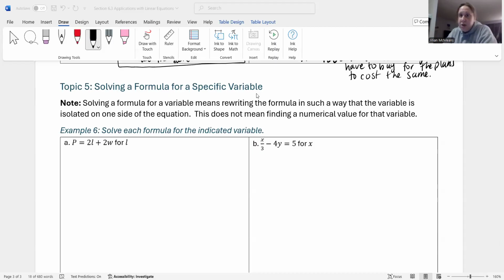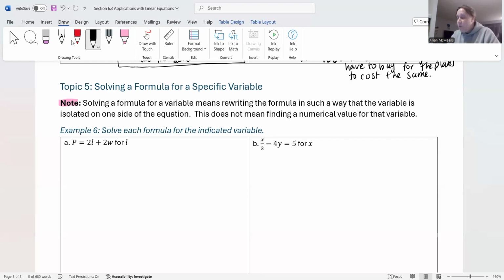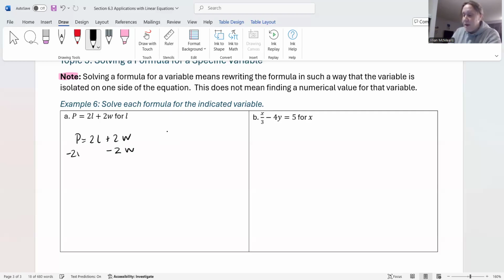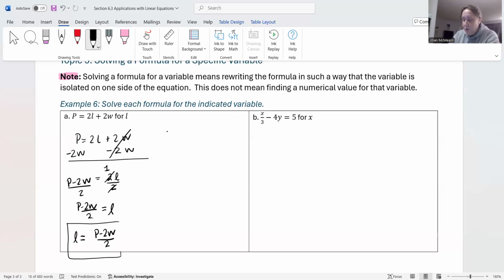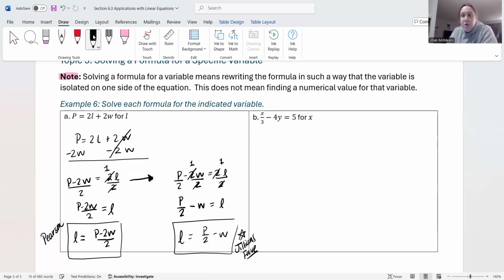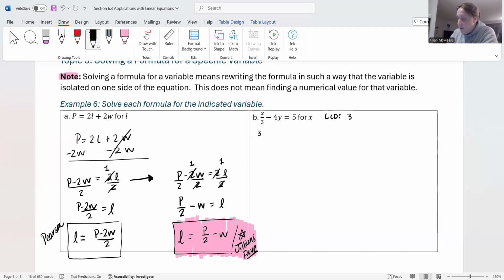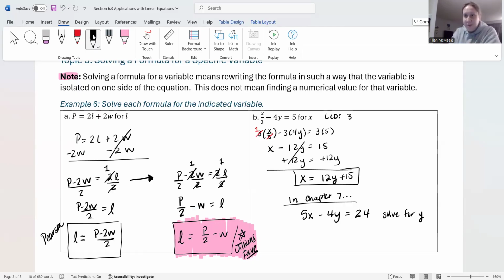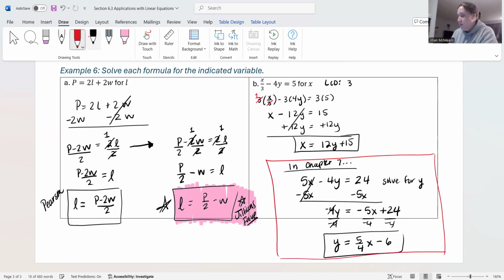M143 Section 6.3 Topic 5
Solving a Formula for a specific variable